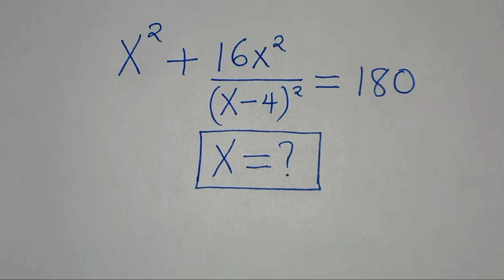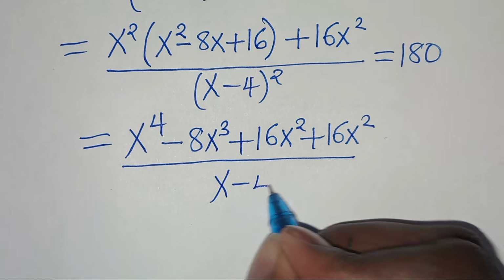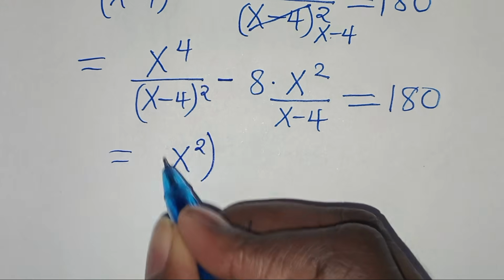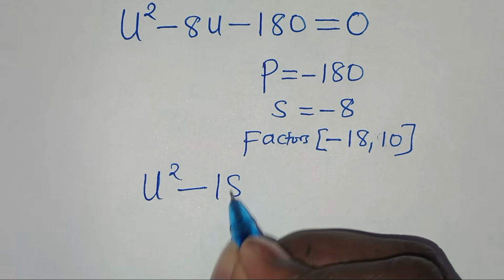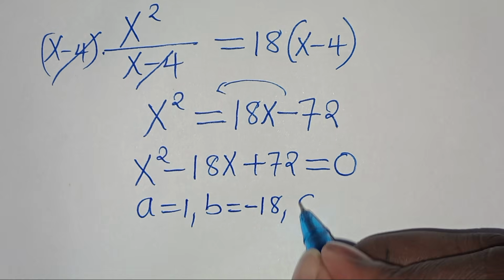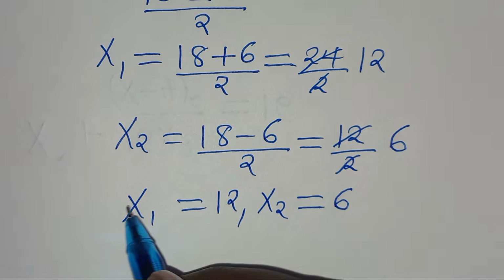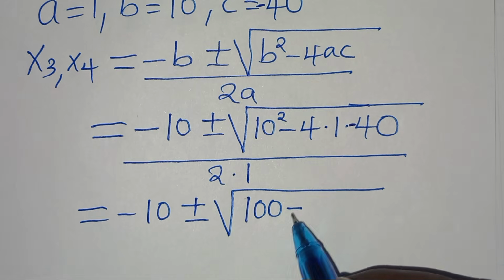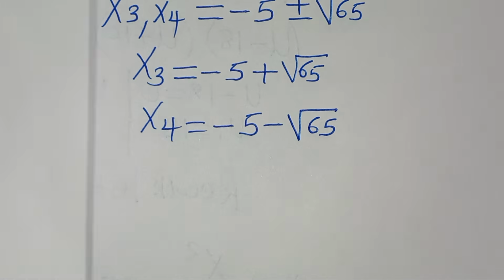Germany | A Nice Math Olympiad Algebra Problem